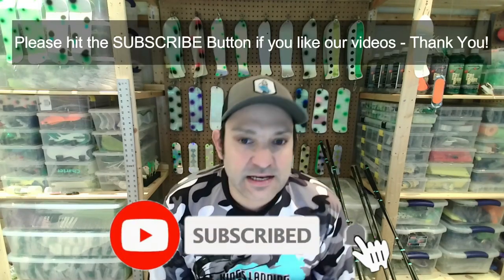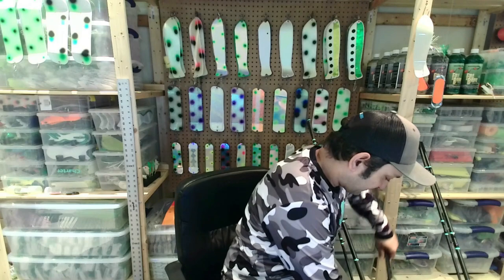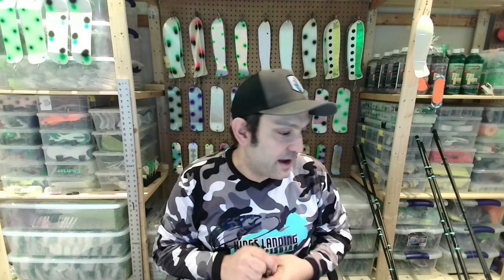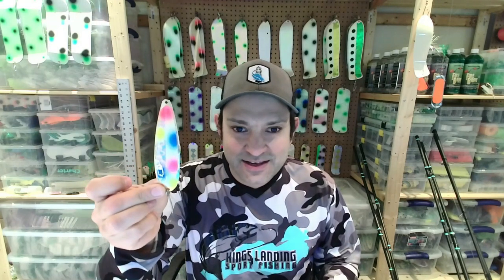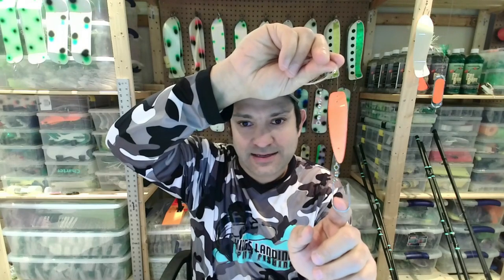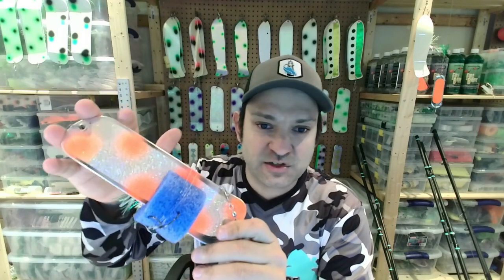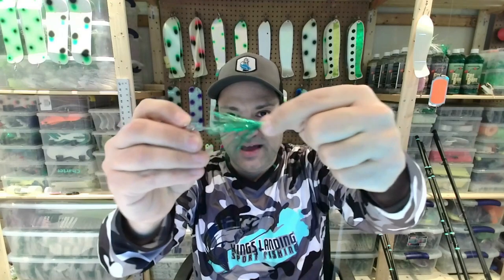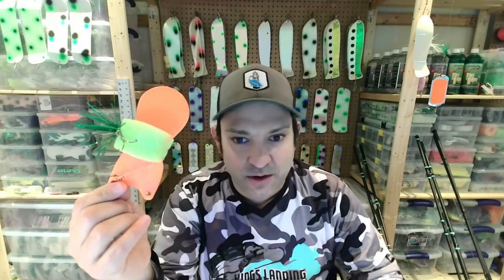Trolling Tactics Fishing Offshore for Coho Salmon & Steelhead (Rainbow Trout) on the Great Lakes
In this video Captain Marc shares his favorite or go-to tactics when fishing offshore on the Great Lakes (Lake Ontario) for Coho Salmon & Steelhead (Rainbow Trout).  He covers what he puts on his Downriggers, Divers and Long Lines (Leadcore, Torpedo Weighted Steel, Snap Weights) as well as the go-to colors when specifically targeting Coho Salmon & Rainbow Trout.

Chapters
0:00​ Introduction
1:13​ Rod setups used when fishing offshore for Coho & Steelhead
1:30​ When do I use Snap Weights?
4:30​ Spoon Program
8:25 Fly Program
14:00 Let's review
15:30​ Please be safe out there

About Captain Marc; Marc is the owner/operator of Kings Landing Sport Fishing a Charter Fishing company based out of Toronto, ON on the north shore of Lake Ontario. If you're interested in a half or full day fishing, or an on the water tutorial session you can visit the Kings Landing Sport Fishing or connect with Kings Landing Sport Fishing on Facebook